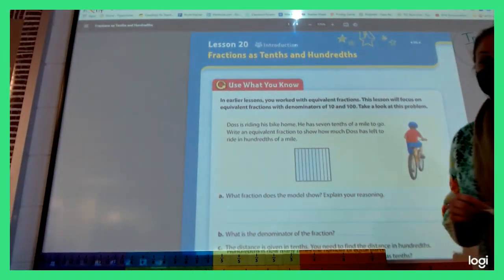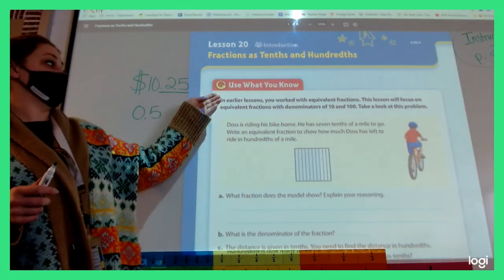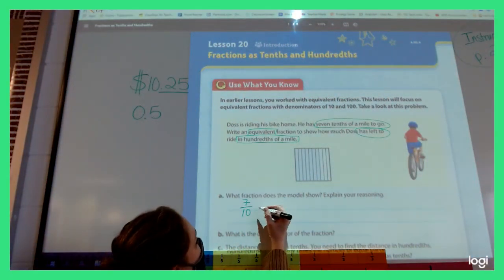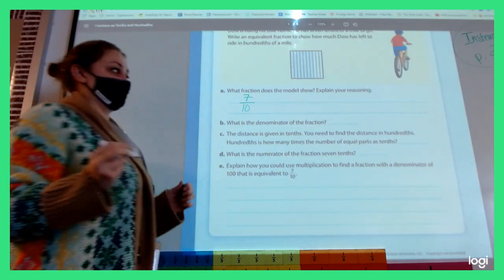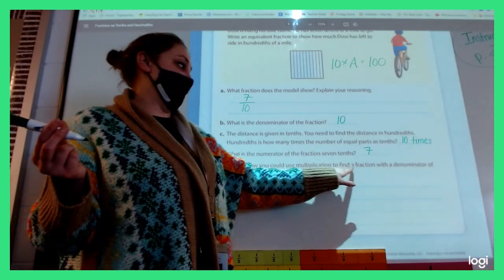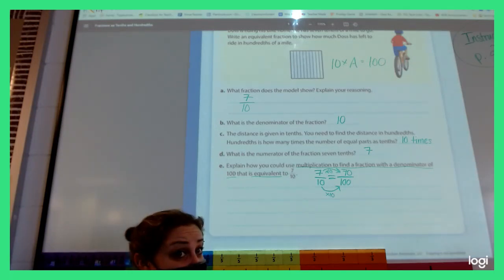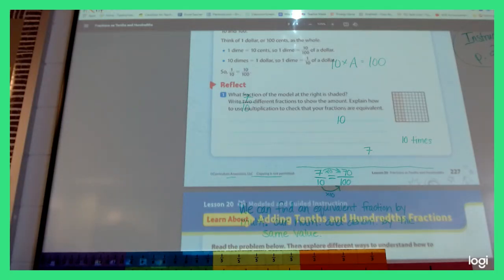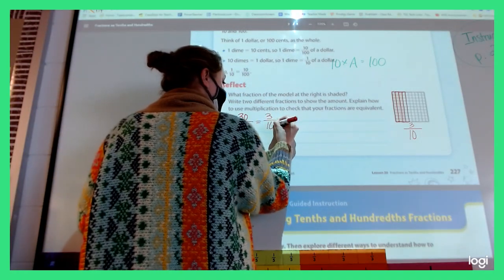Math: Tenths and Hundredths as Fractions: 1